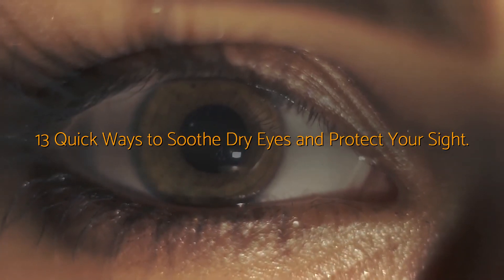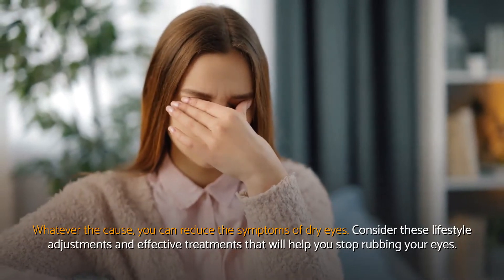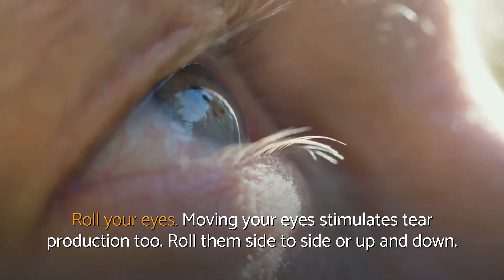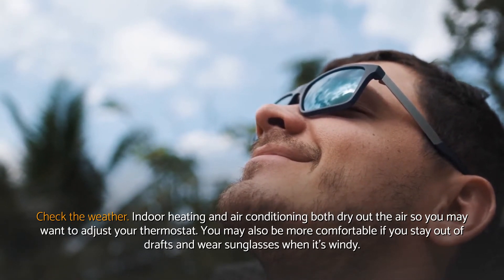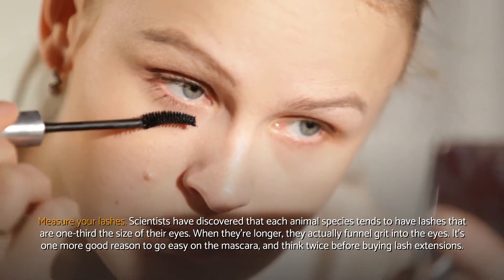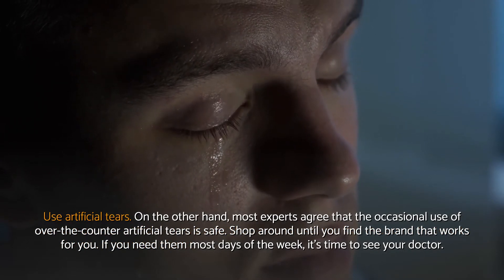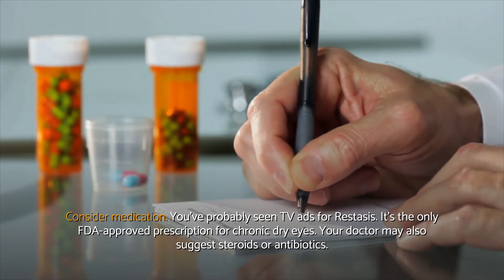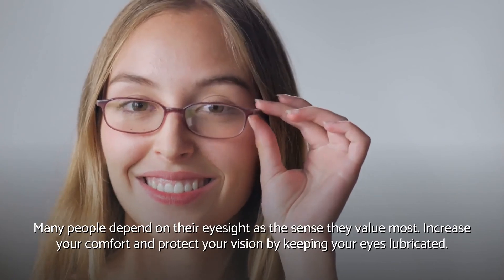How to treat DRY eyes (How to ADJUST your lifestyle to sooth YOUR dry eyes) | Wellness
How to treat dry eyes (how to adjust your lifestyle to sooth your dry eyes) explained.

How to treat dry eyes - Video content outline:
✔ Moving your eyes stimulates tear production too.
✔ Whatever the cause, you can reduce the symptoms of dry eyes.
✔ With so many different causes for dry eyes, you may need to consult with an ophthalmologist.
✔ It's painless, and very effective for more severe cases of dry eyes.
✔ Dry eyes are a common condition experienced by millions of people.
✔ Lifestyle Adjustments to Soothe Dry Eyes. Blink more.
✔ If your contact lenses are the culprit, buy cleaning solutions formulated for sensitive eyes.
✔ When you blink, they spread across your eyes in a protective film. Roll your eyes.
✔ Scientists have discovered that each animal species tends to have lashes that are one-third the size of their eyes.
✔ The water, oil, and antibodies in tears moisten your eyes and fight infection.
✔ Consider these lifestyle adjustments and effective treatments that will help you stop rubbing your eyes.

Make certain you sign up to our YouTube channel to obtain more videos pertained to how to treat dry eyes

In case you're asking where we got all details regarding how to treat dry eyes (how to adjust your lifestyle to sooth your dry eyes), you can easily just take a look at the reference(s) presented below:

How to treat dry eyes (how to adjust your lifestyle to sooth your dry eyes) related hashtags: